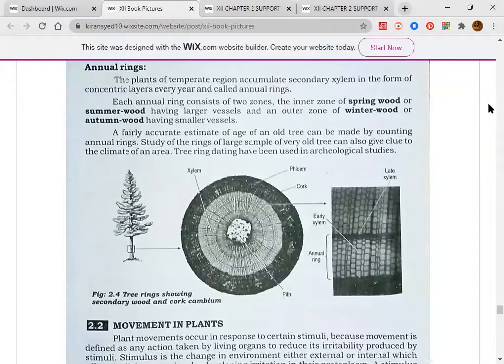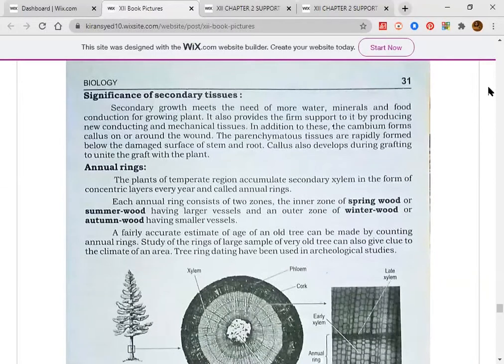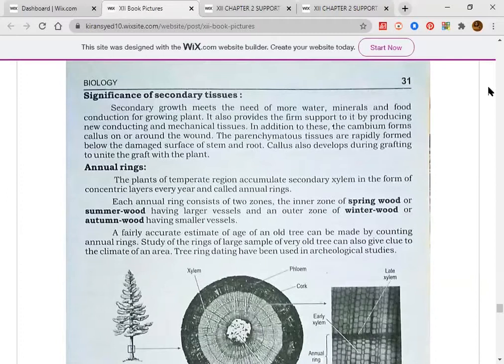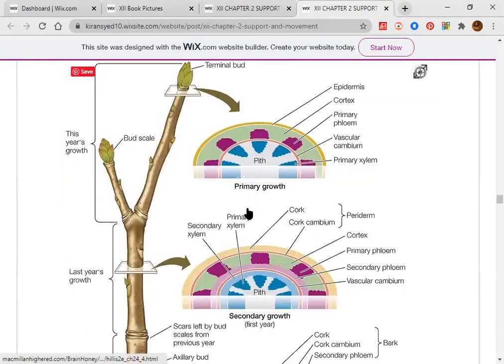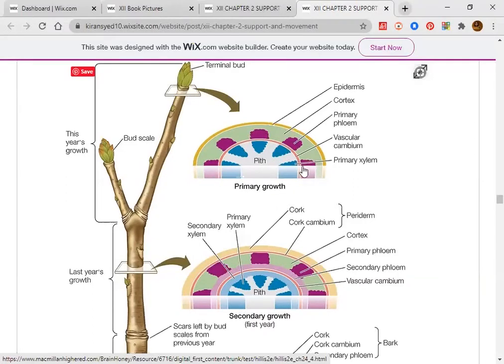XII BOTANY SESSION 12 Chapter # 2 Topic # 4 Significance of Secondary Growth in Plants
XII BOTANY
SESSION # 12
Chapter # 2 Support and Movement
Topic # 4 Significance of Secondary Growth in Plants

This video is made for teaching and educational purposes. Pictures are explained, commentated on and used for clarification and understanding of the topics.

Links to the media are listed below:
Wound healing in plants

This basswood (Tilia americana) trunk cross section has 24 distinct annual rings.